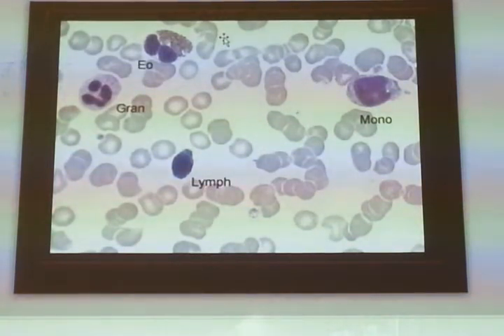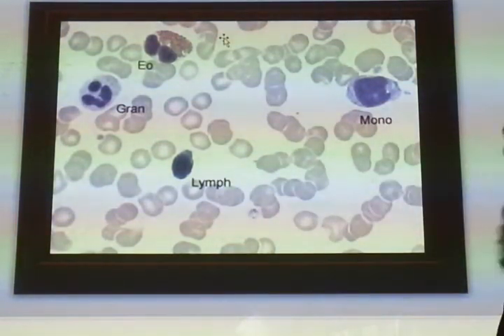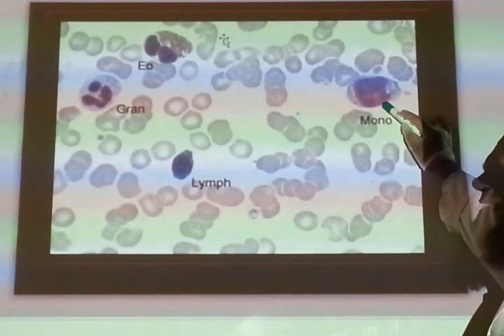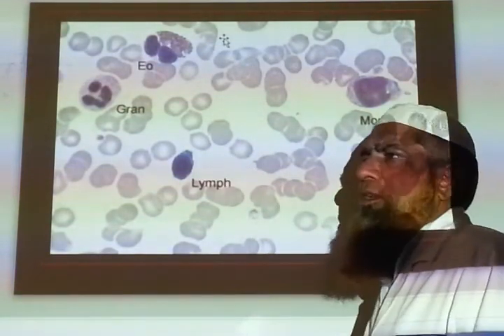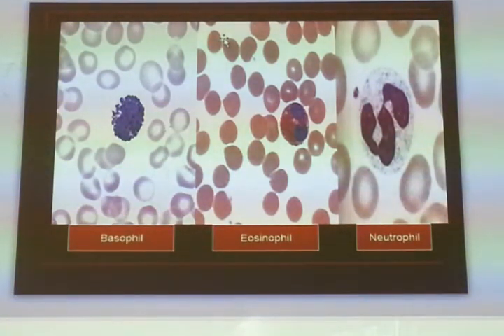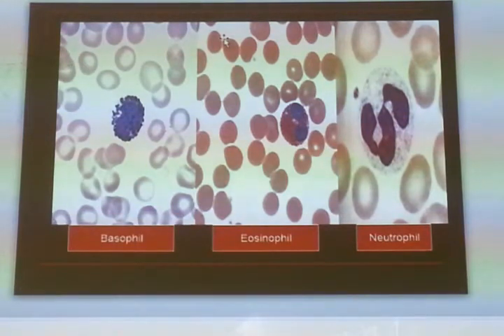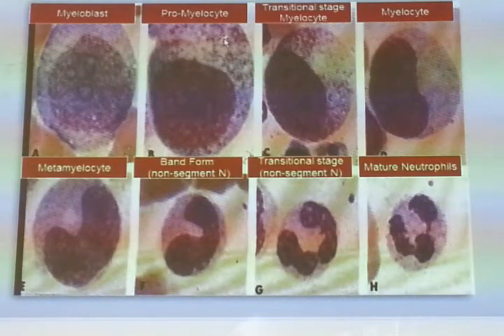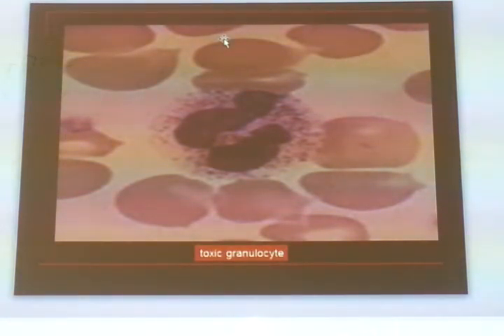تفريق بين الخلايا